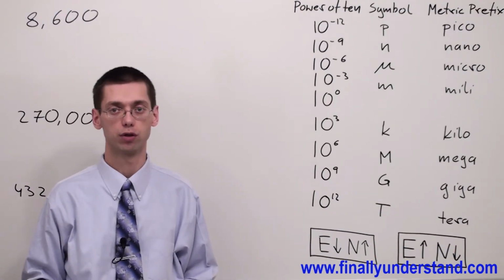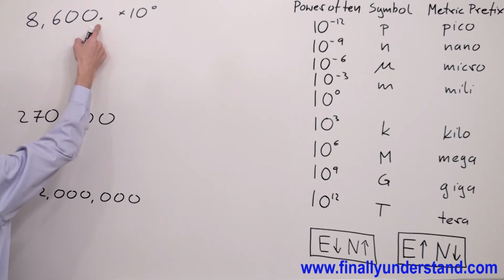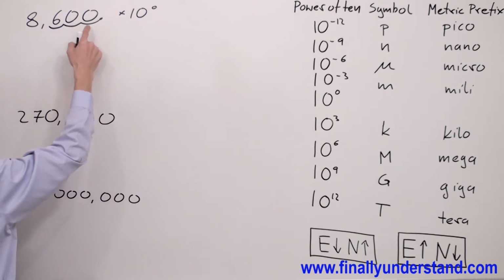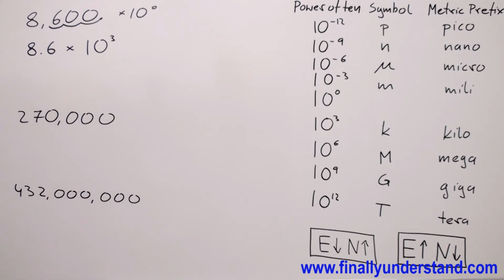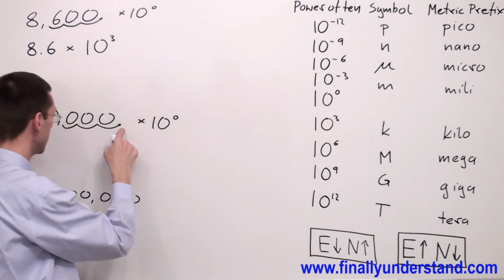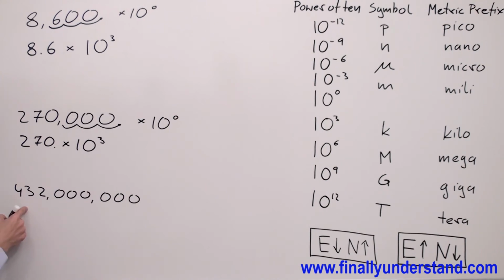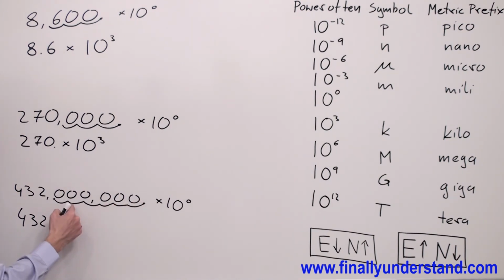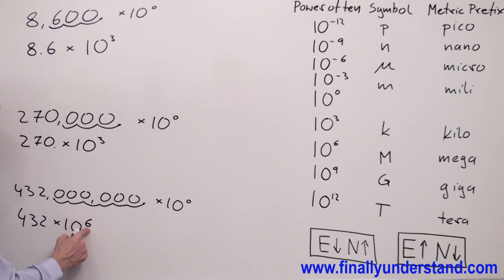Convert Decimal to Engineering Notation | Step by Step Guide 01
Ever wondered how to quickly turn a decimal number into engineering notation? 🚀 In this video, we’ll break it down step by step so you’ll never be confused again! You’ll discover how engineering notation makes numbers easier to read, especially in electronics, physics, and real-world engineering problems.
By the end, you’ll be confident converting any decimal number into engineering notation like a pro! Perfect for students, engineers, and curious learners who want to make math practical and fun. ✨